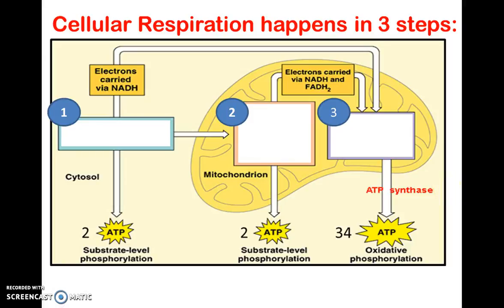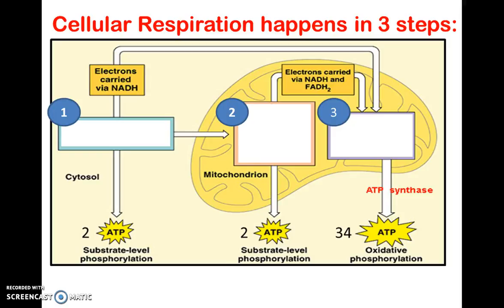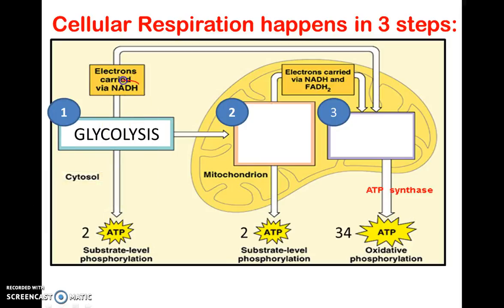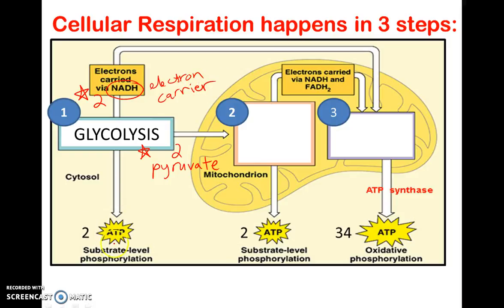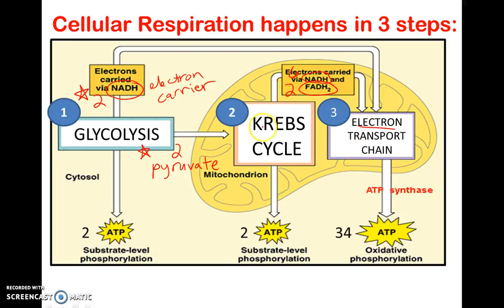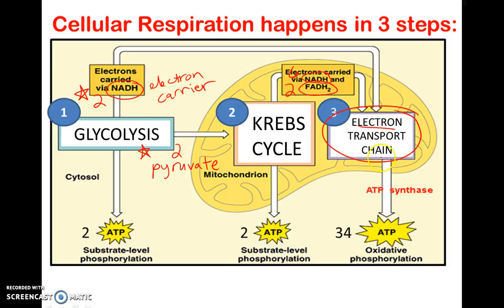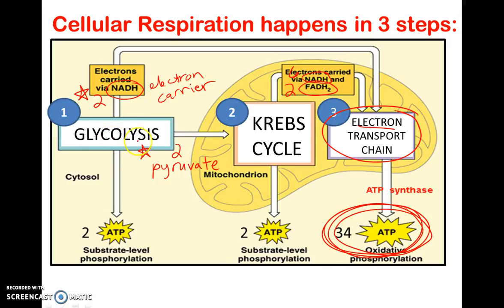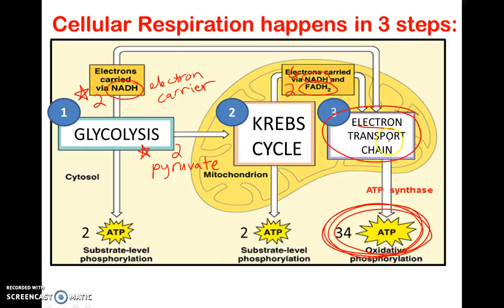3 steps of CR